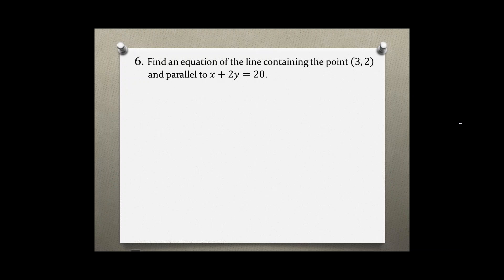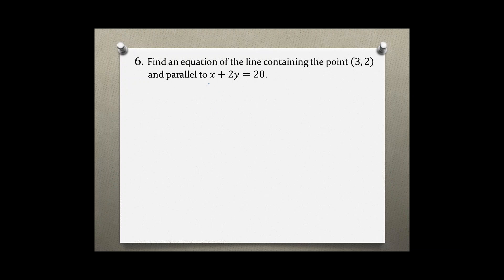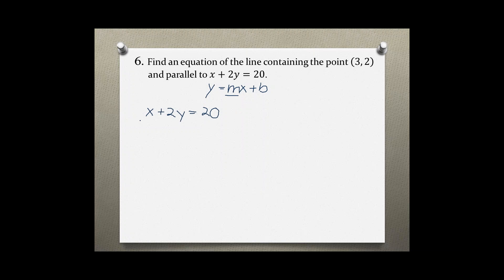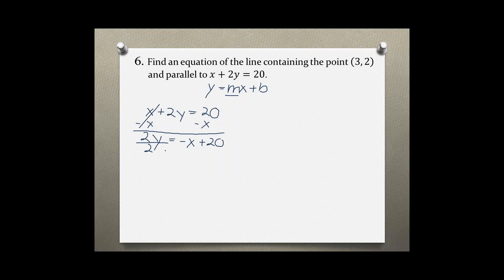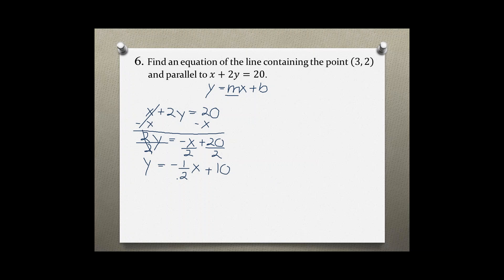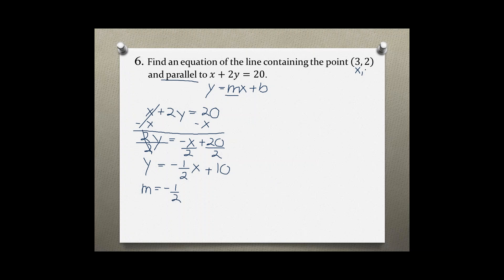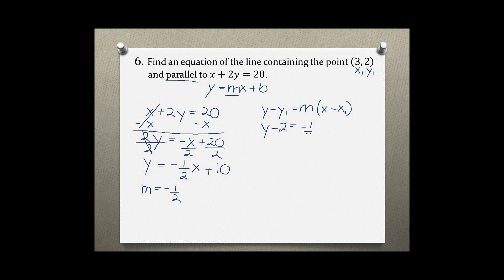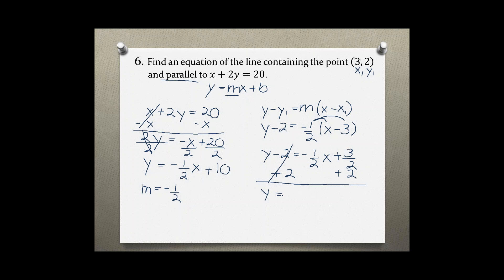Intermediate Algebra Your Turn 1.3 #6